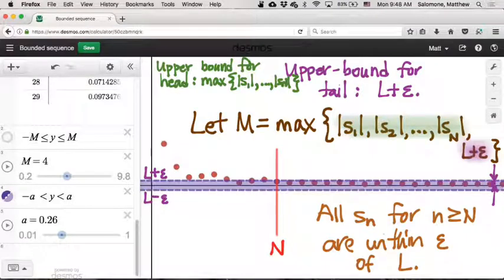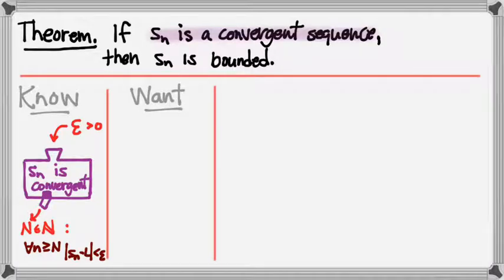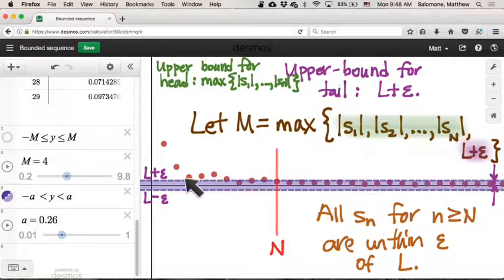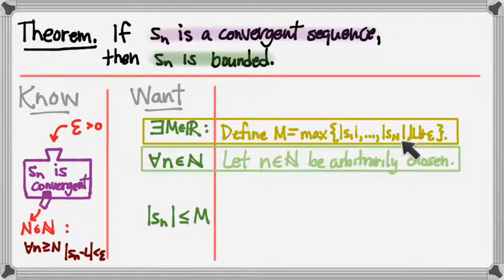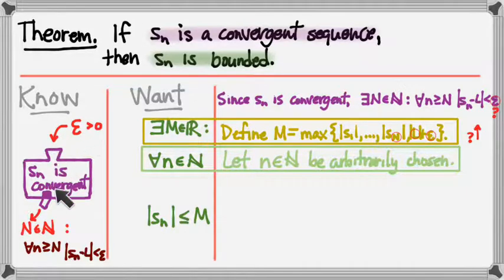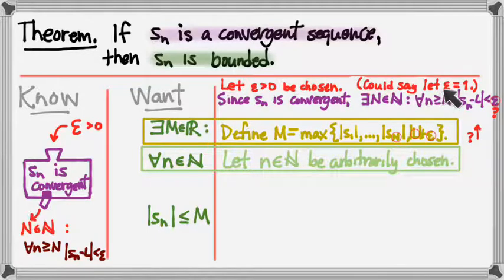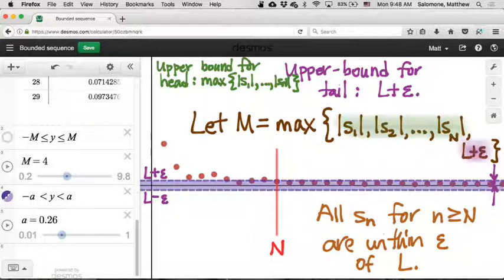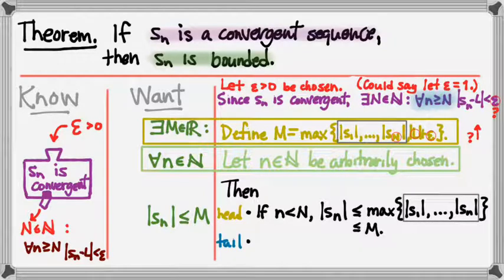401.5 Convergent implies bounded II: The Proof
10/30/17 Turning the intuition from the previous video into a careful proof that every convergent sequence is bounded.